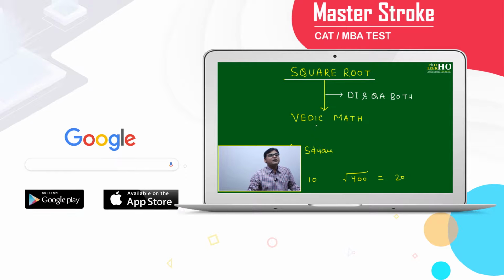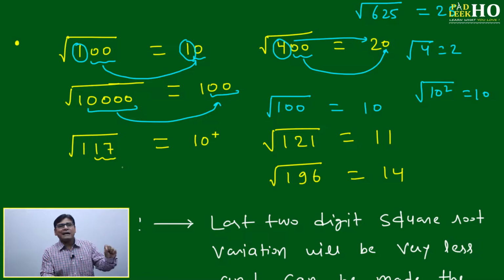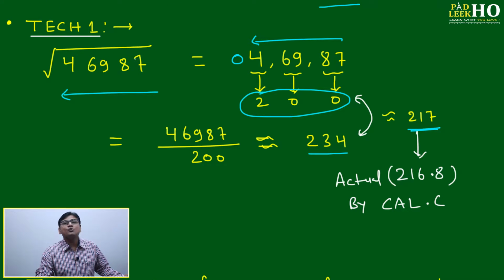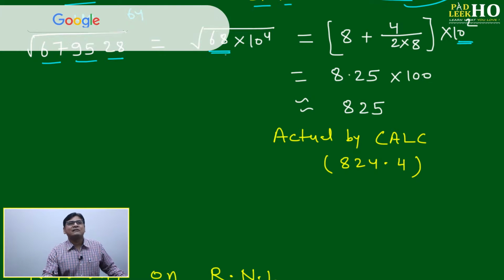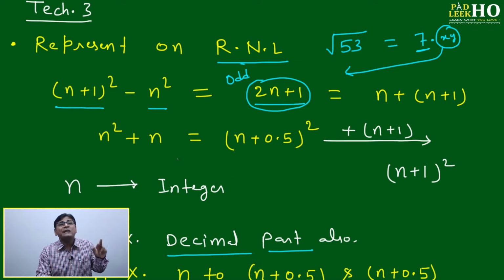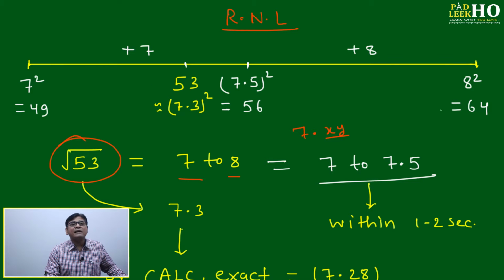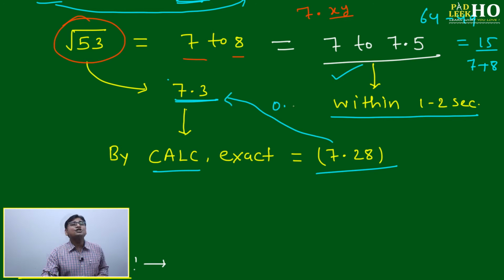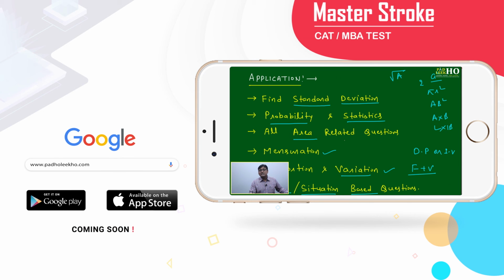SQUARE ROOT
This is a Master Stroke for Quant & DI Question Solving. It is very organic and inspired by Vedic Math. This is one of the best techniques for SQUARE ROOT and very much useful for CAT and other MBA Entrance Test preparation.

Address: 4th Cross, 1st Main Rd, Talacauvery Layout, Basavanagara, Bengaluru, Karnataka 560037